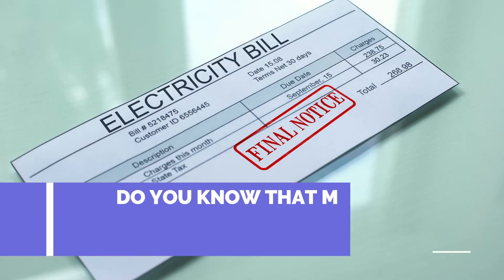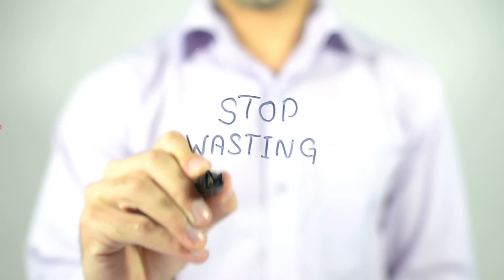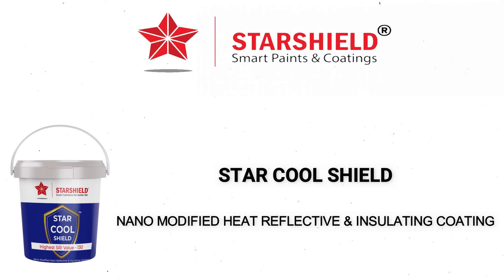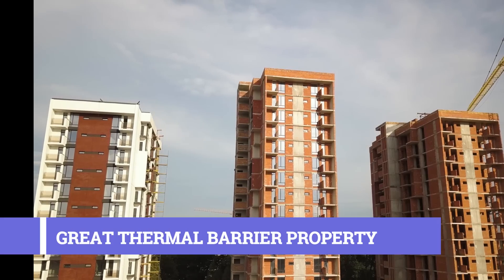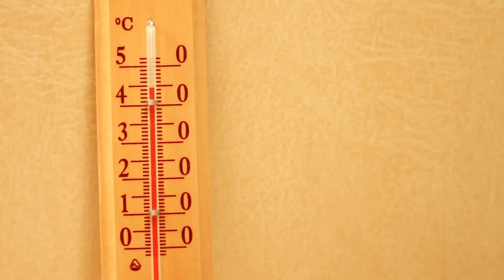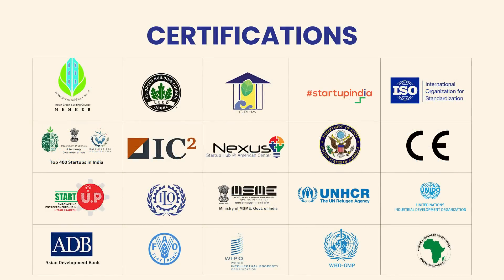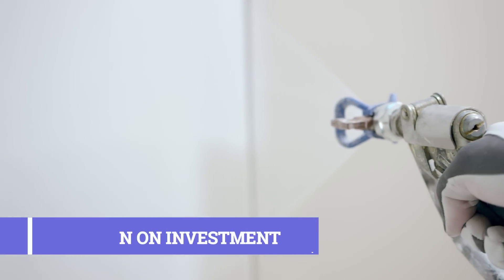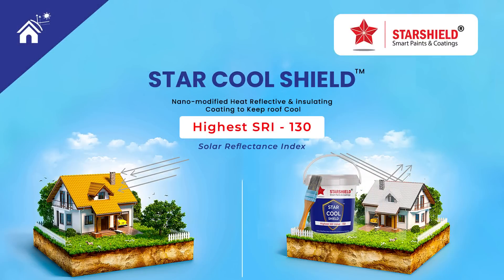Reduce Roof Temperature by up to 31ºC using Certified Nano Modified Star Cool Shield from StarShield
Do you know that more than 70% of your electricity bills are due to Air Conditioning consumption?

Also, almost 75% of AC cooling is taken up by your, Roof, Walls, and Glass windows.

Are you paying for the cooling, that is being wasted?        .        .        .        .
Isn't it the wastage for which you are paying?

Now get ready to save your energy cost?
StarShield Technologies Presents "Star Cool Shield", a revolutionary certified product, that can save your energy bills up to 19.2% with its Nanotechnology.

Having the highest Solar Reflective Index of 130, and great thermal barrier properties, it has the ability to prevent 97% of heat rays and makes your interior more comfortable and relaxed in the scorching and severe summers.

Moreover, during a peak rise in temperature, you can easily feel the difference of 25°C on the exterior, and up to 8.5°C in the interiors after its application,   along with waterproofing and dust resistance.

StarShield is a globally recognised company with various registrations and certifications at the global level.
Now get relaxed up to 15 years, as it has a long durable life with easy return on investment within few months by saving Energy cost.

Again, it can be applied directly on the roof, without the use of Primer giving you a triple benefit of saving, cost, time and labour.

Enjoy this summer by staying cool without compromising your happiness.
Star Cool Shield is not just a Paint it's a solution to sizzling heat.